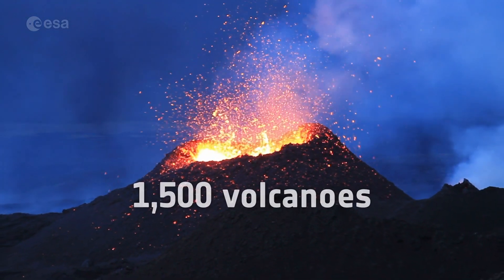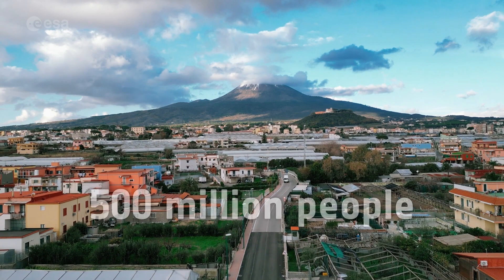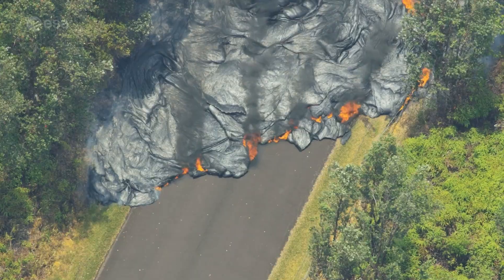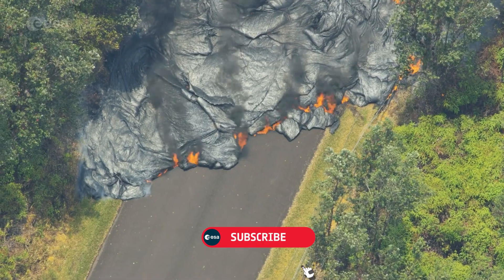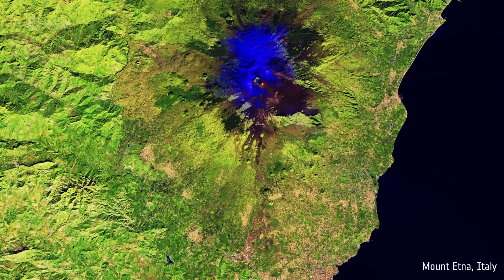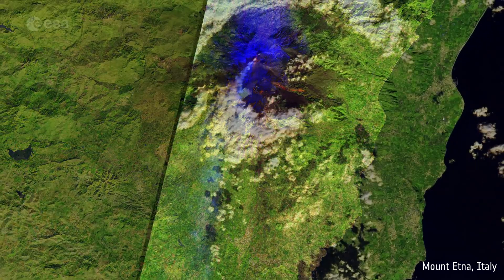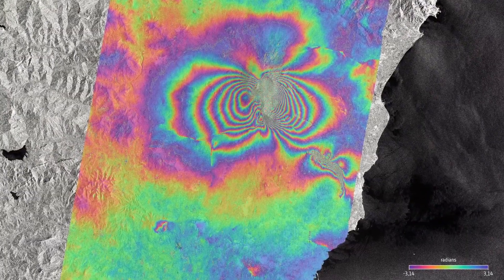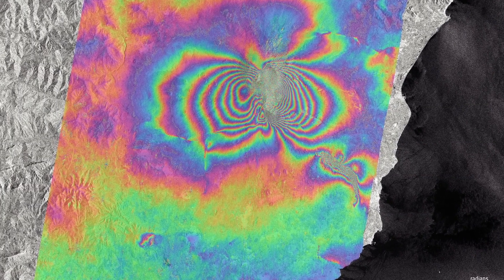Monitoring volcanoes from space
Satellites play a vital role in monitoring volcanoes from space, providing real-time data on volcanic activity and can even help disaster response efforts post-eruption. Learn how the Copernicus Sentinel satellites can detect and track volcanic gas emissions, changes in ground deformation as well as volcanic ash plumes.